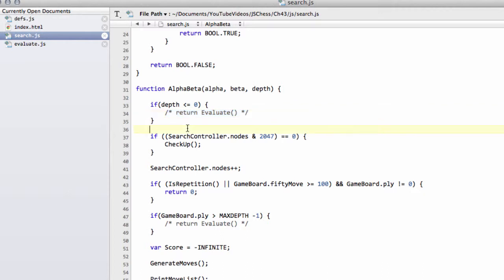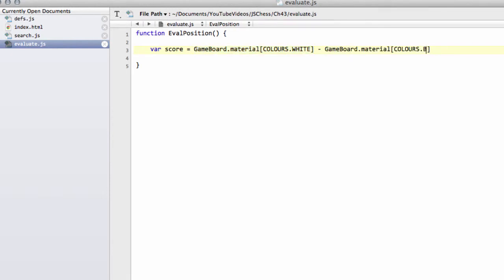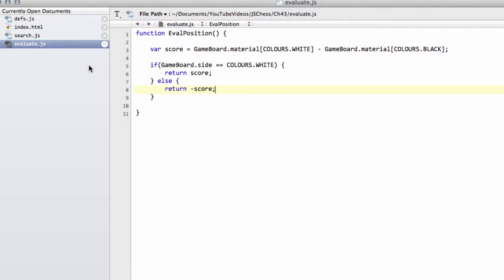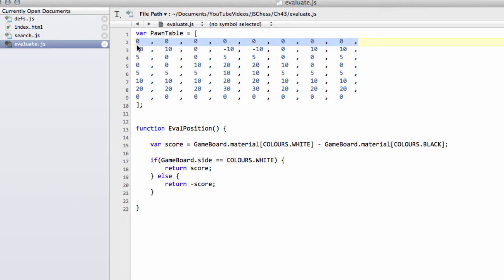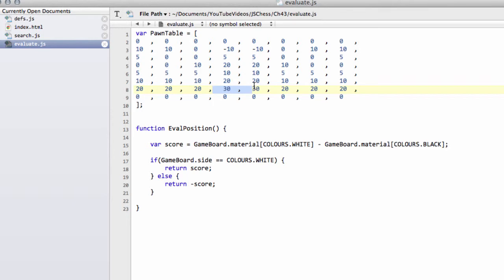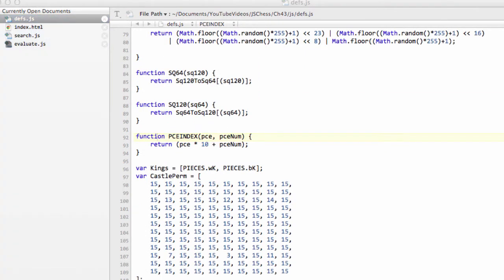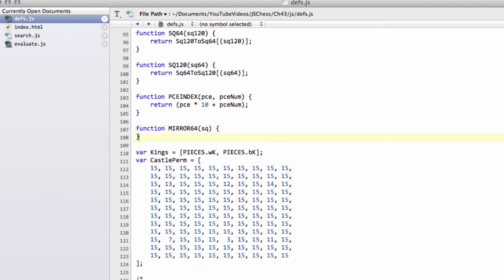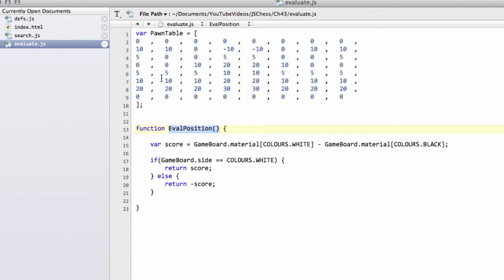Programming A Chess Engine In Pure Javascript Part 43 - Search Implementation #3 - Evaluation (1)